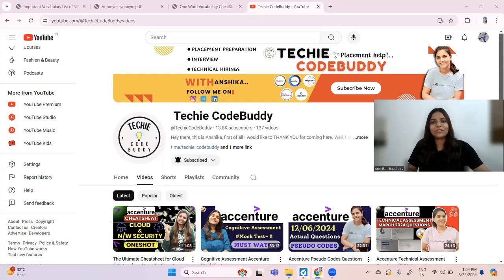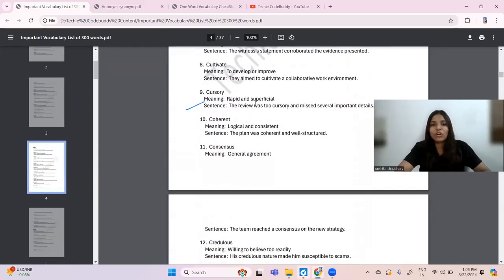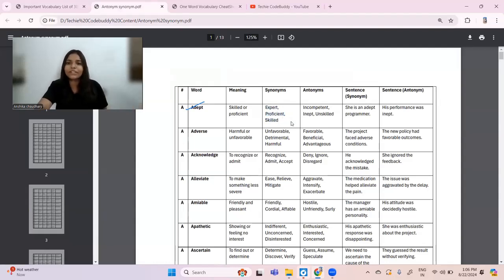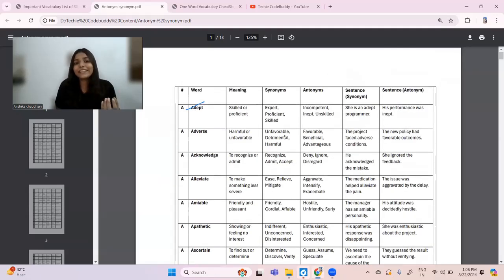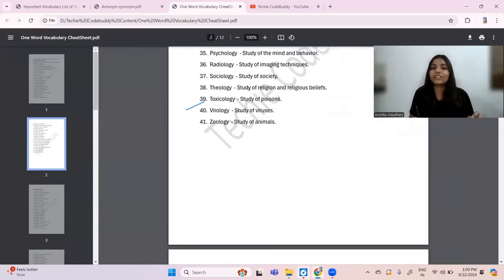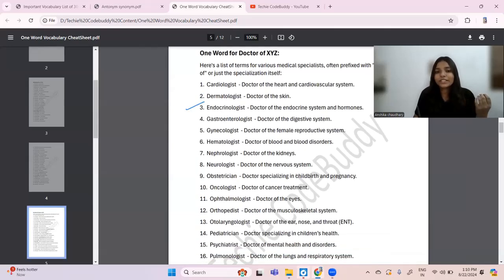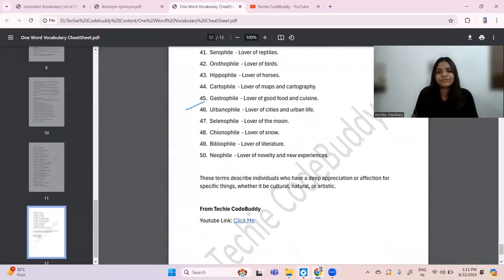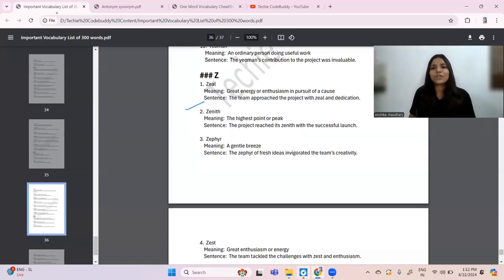Accenture Verbal Ability Preparation CHEATSHEET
Hi, with the help of this video, I will share  a Cheatsheet for preparing Accenture Verbal Ability Questions

Tags and Keywords:
Accenture Verbal Ability questions
how to prepare for Accenture Verbal ability
verbal ability questions accenture 2024
Accenture Verbal Ability questions 2025
Accenture Verbal Ability questions 2024
Accenture Verbal Ability questions and answer
Verbal Ability questions asked in accenture
accenture cognitive assessment questions
accenture cognitive ability questions 2024
accenture cognitive assessment questions 2024
accenture cognitive ability questions 2025
accenture OA questions 2024
accenture written round questions
accenture exam questions
accenture exam preparation 2025
accenture exam pattern
Accenture Hiring Process 2025
How to Crack Accenture exam
How to clear Accenture Cognitive Assessment
Accenture Exam questions
Accenture Hiring Process
Accenture previous year questions
Pseudo codes asked in accenture
accenture mock test
accenture free mock test
accenture cognitive assessment test 2025
Accenture exam
accenture 16th august exam practice
Previous year pseudocodes questions
accenture assesment test 2023
accenture interview questions and answers
accenture cognitive ability questions
accenture cognitive assessment
previous year verbal ability questions accenture
Accenture task mail
accenture previous year question paper solved
accenture cognitive assesment
accenture technical assesment
pseudo codes questions
accenture ms word and cloud security questions
accenture output based questions
accenture online assesment test
accenture pseudocode questions with answers
Accenture Technical Assesment Questions
Accenture network security and cloud questions
common application and ms office
accenture pseudo ciodes questions
pseudo code questions for accenture techie codebuddy